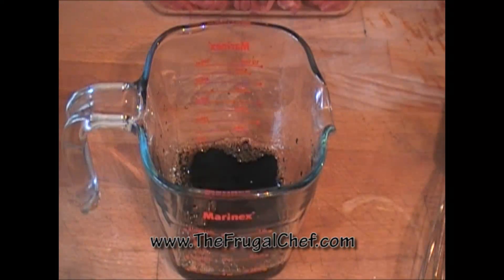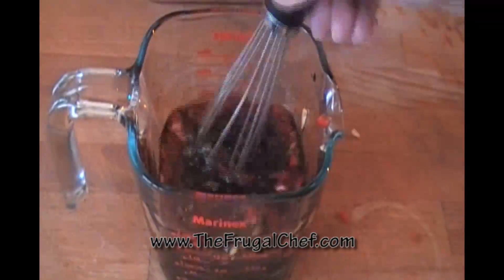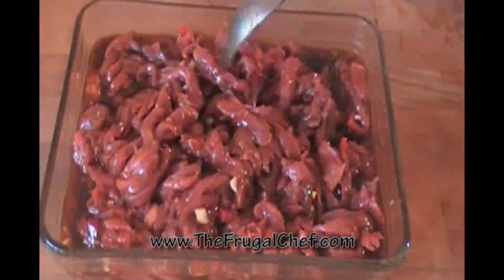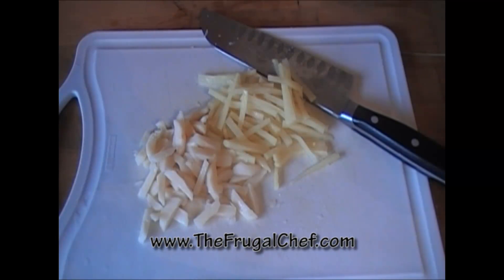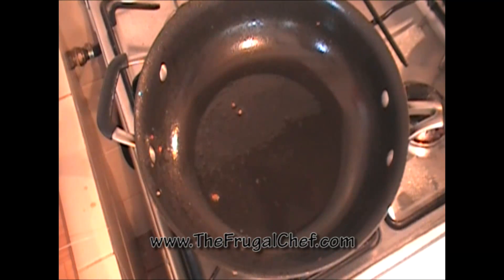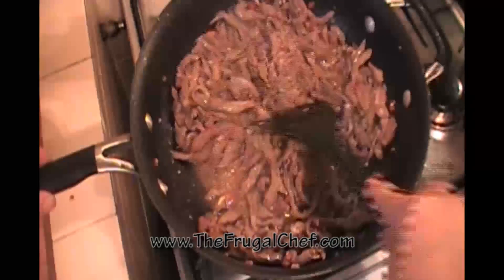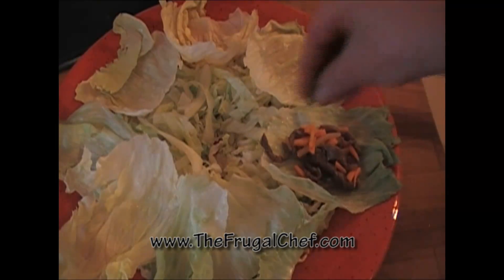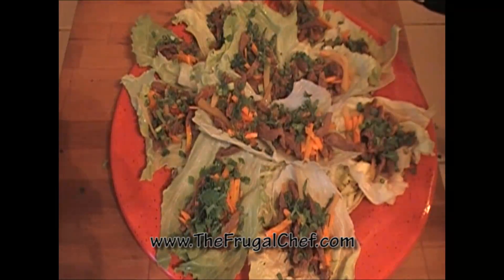How to Make Marinated Beef Lettuce Wraps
These beef lettuce wraps are made with hoisin marinated beef. They are exquisite, low in calories, low in carbs and easy to make.

Hoisin is a Chinese sauce made from soy beans with vinegar and spices. It is used in many Chinese dishes. It is great for marinating different types of meats.

These beef lettuce wraps can be served as an appetizer or a light meal.

Serves six
½ cup soy sauce
½ cup rice vinegar
2 TBS Hoisin sauce
1 chili pepper -- seeded, membrane removed, chopped
1 TBS minced garlic
1 TBS minced ginger
2 pounds flank steak -- thinly sliced into 2- inch thin strips
4 oz. canned bamboo shoots -- thinly sliced
4 oz. water chestnuts -- thinly sliced
Peanut oil
2 small carrots -- julienne
Chopped scallion greens
Chopped cilantro leaves
Iceberg lettuce cups

Mix the soy sauce, vinegar, Hoisin, chili pepper, garlic and ginger in a bowl.  Pour over the meat and coat well.  Cover and refrigerate overnight.

Heat a wok with some peanut oil.  Cook beef in batches.  Return all beef to wok and add water chestnuts, bamboo shoots and carrots.  Cook for a few minutes until carrots are crisp.

Fill a lettuce cup with beef. Top with scallion greens and cilantro.  Serve and enjoy!